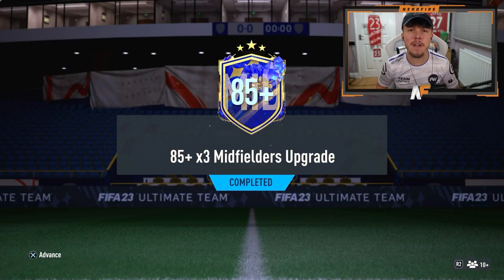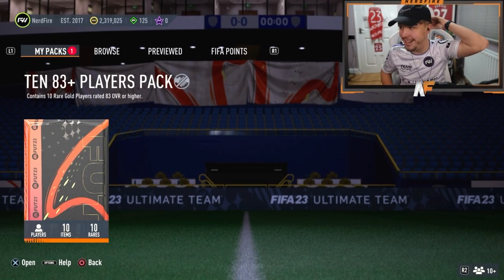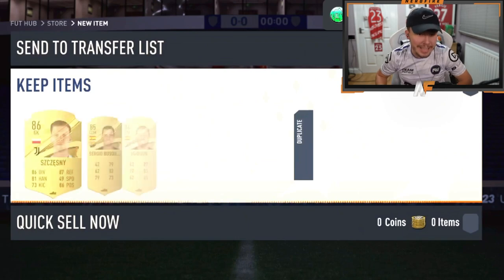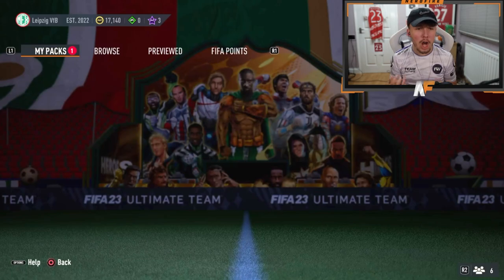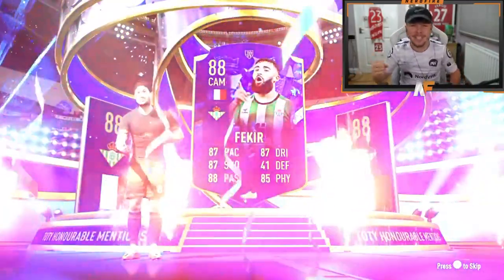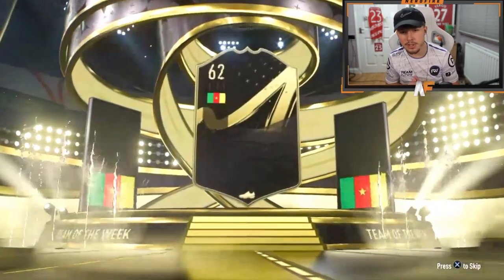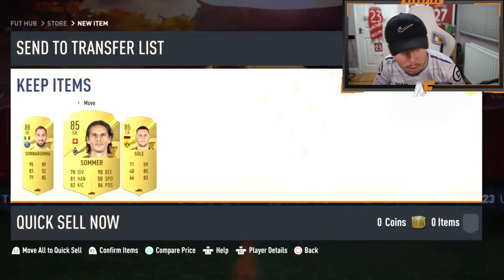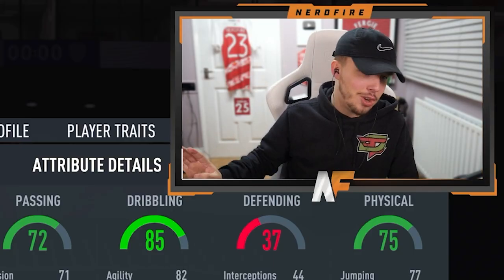10x 85+ x3 Midfielders & Ten 83+ Players Packs! - FIFA 23 Ultimate Team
10x 85+ x3 Midfielders & Ten 83+ Players Packs! - FIFA 23 Ultimate Team

fifa 23 ultimate team,nerdfireyt,85+ x3 midfielders upgrade packs,85+ x3 midfielders upgrade fifa 23,85+ x3 midfielders pack fifa 23,ten 83+ players pack fifa 23,83+ x10 pack toty,85+ x3 midfielders fifa 23,85+ x3 midfielders toty,is the 85+ x3 midfielders upgrade pack worth it?,fifa 23,auziomf,nerdfire,rtfm,itshaber,MattHDGamer